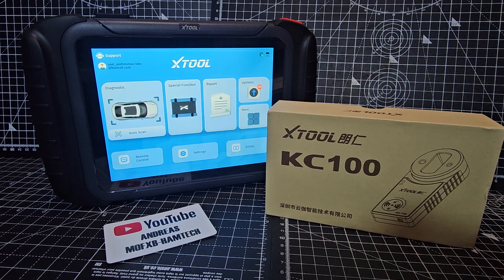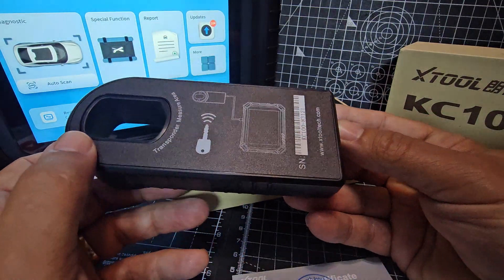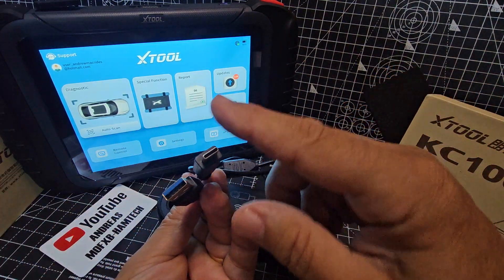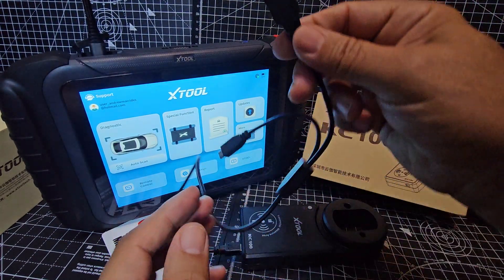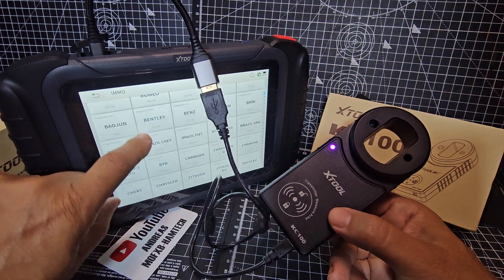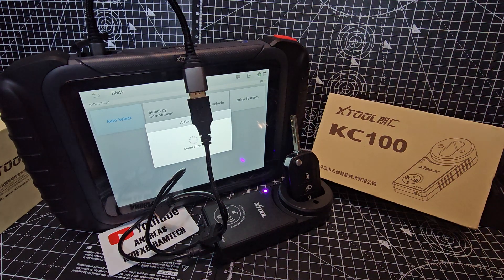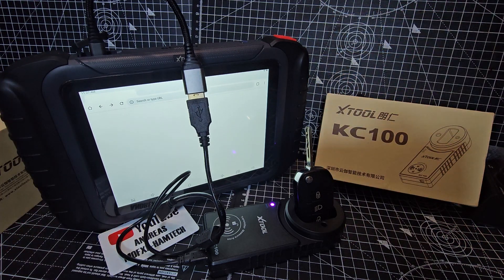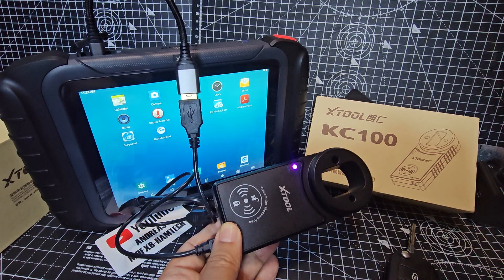Xtool -D8S Connect KC100 Key Reader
How to Activate Video

Ebay Purchase Endoscope
BARGAIN PURCHASE XTOOLD8S
Xtool KC100